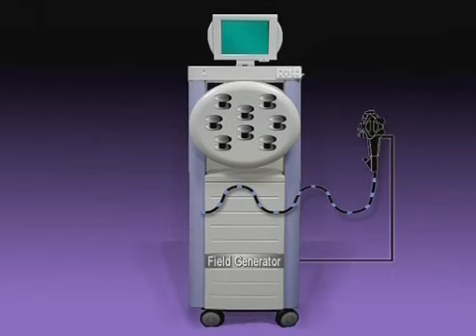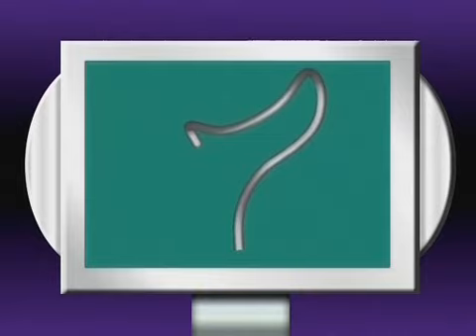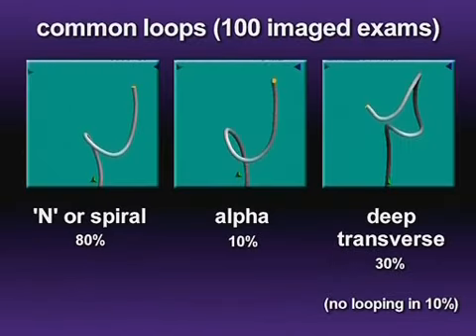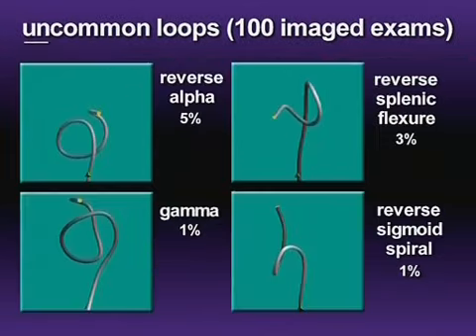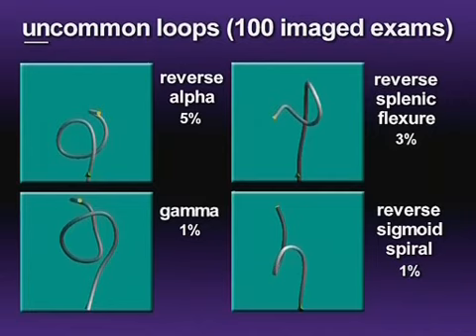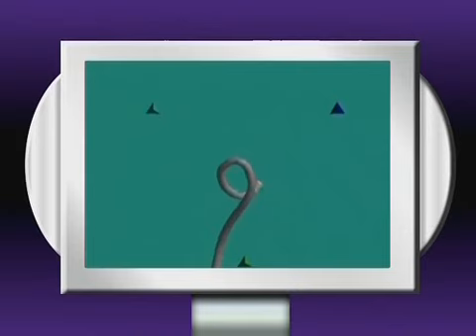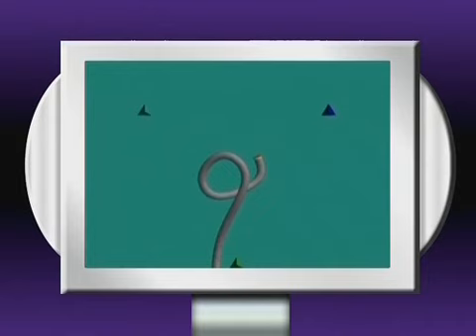scopeguide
Video by Christopher Williams

The colon (large intestine) is the distal part of the gastrointestinal tract, extending from the cecum to the anal canal. It receives digested food from the small intestine, from which it absorbs water and electrolytes to form faeces.

Anatomically, the colon can be divided into four parts – ascending, transverse, descending and sigmoid. These sections form an arch, which encircles the small intestine.

In this article, we shall look at the anatomy of the colon – its anatomical structure and relations, neurovascular supply, and clinical correlations.
A colonoscopy  is an exam used to look for changes — such as swollen, irritated tissues, polyps or cancer — in the large intestine (colon) and rectum.

During a colonoscopy, a long, flexible tube (colonoscope) is inserted into the rectum. A tiny video camera at the tip of the tube allows the doctor to view the inside of the entire colon.

If necessary, polyps or other types of abnormal tissue can be removed through the scope during a colonoscopy. Tissue samples (biopsies) can be taken during a colonoscopy as well.

Investigate intestinal signs and symptoms. A colonoscopy can help your doctor explore possible causes of abdominal pain, rectal bleeding, chronic diarrhea and other intestinal problems.
Screen for colon cancer. If you're age 45 or older and at average risk of colon cancer — you have no colon cancer risk factors other than age — your doctor may recommend a colonoscopy every 10 years. If you have other risk factors, your doctor may recommend a screen sooner. Colonoscopy is one of a few options for colon cancer screening. Talk with your doctor about the best options for you.
Look for more polyps. If you have had polyps before, your doctor may recommend a follow-up colonoscopy to look for and remove any additional polyps. This is done to reduce your risk of colon cancer.
Treat an issue. Sometimes, a colonoscopy may be done for treatment purposes, such as placing a stent or removing an object in your colon.